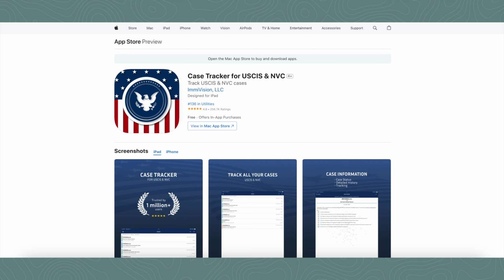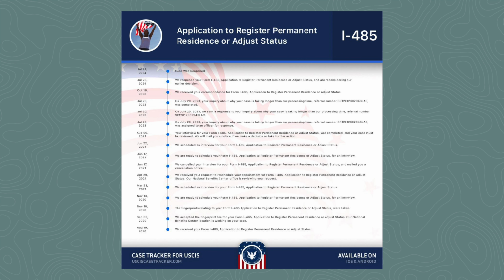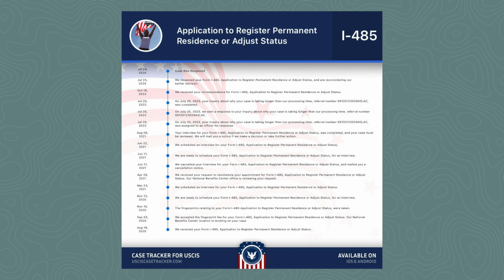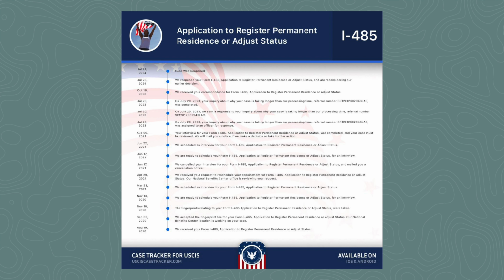August Immigration Good News Update - Tips for USA Visa - GrayLaw TV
Tune in to GrayLaw TV for GN--good news! GN is the latest breaking news on immigration law, policies and procedures. Real cases GrayLaw firm is working on in real-time are discussed. You get a sense of processing times and changes in immigration policies. Humberto and Courtney discuss complicated subject matter on U.S. Immigration law and break it down in very simple terms so that it is understandable. Here you will also find information about green card through marriage process, green card interview,  filing for a green card through marriage, renewing your green card, O -1 visas, work visas, and investor visas.